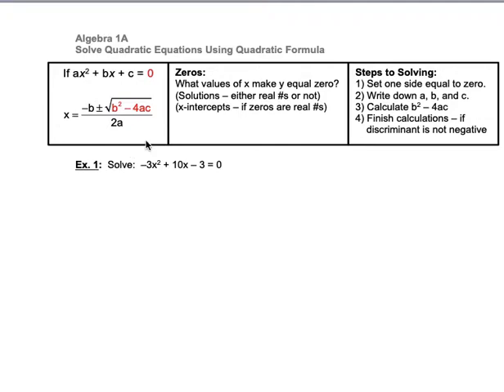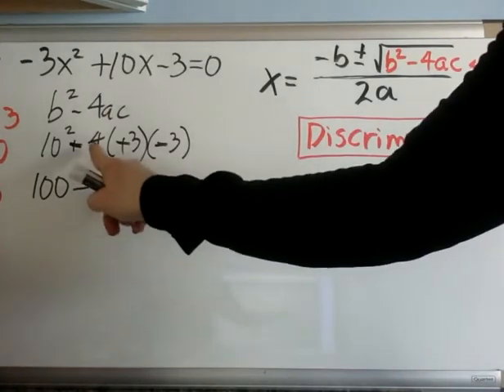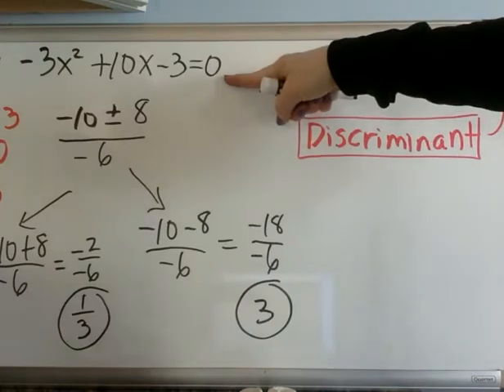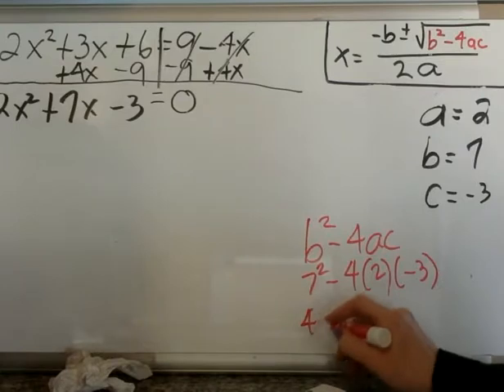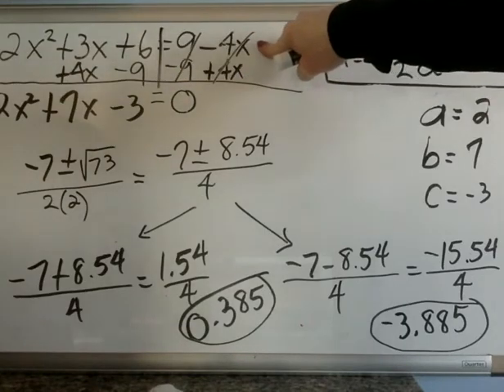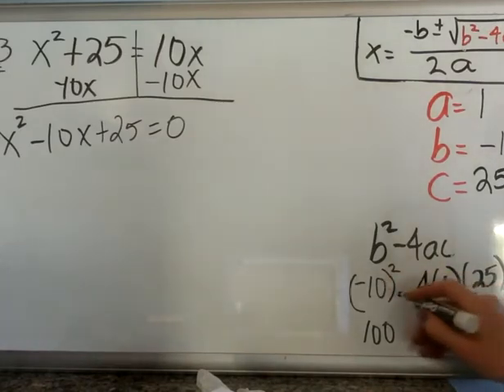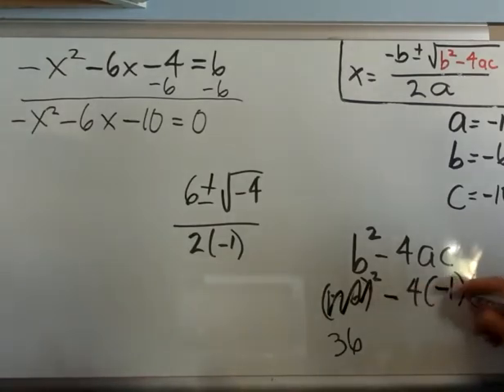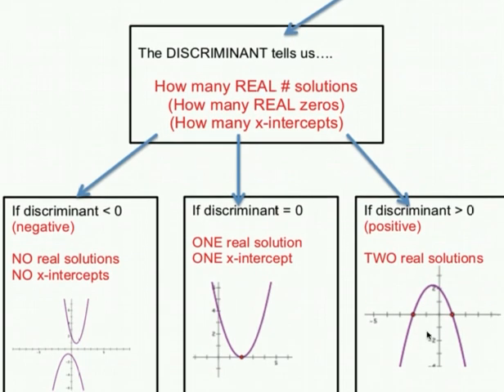Quadratic Formula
Algebra 1
Use the quadratic formula to solve quadratic equations.